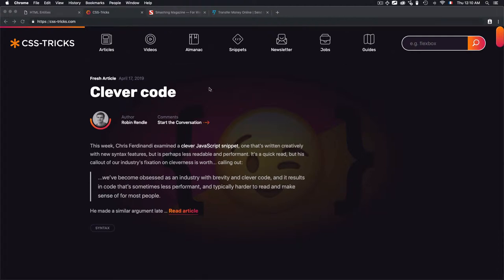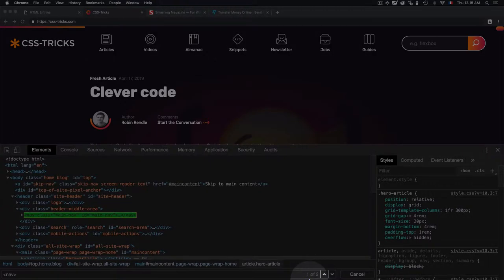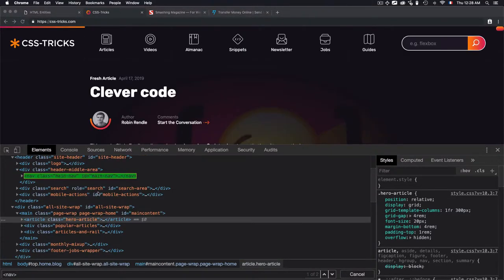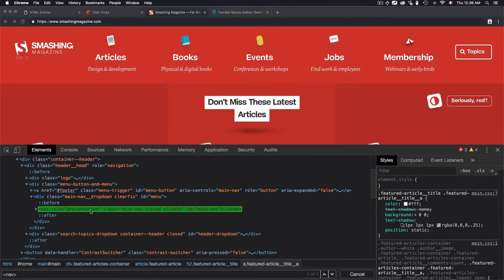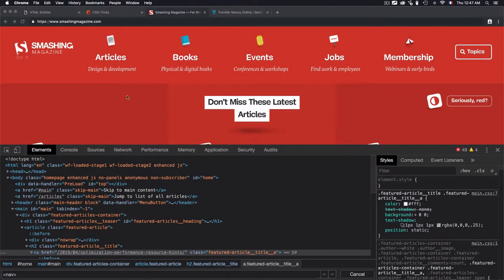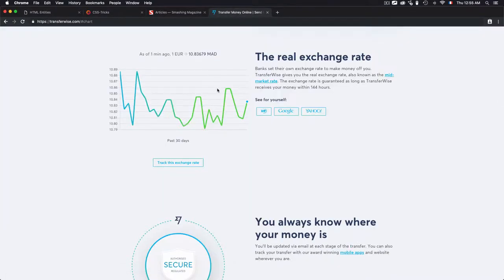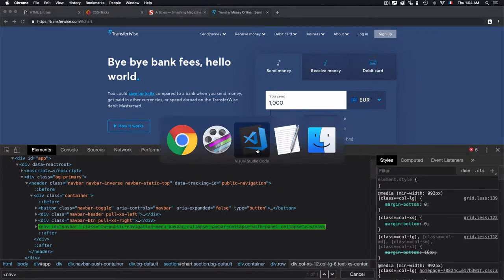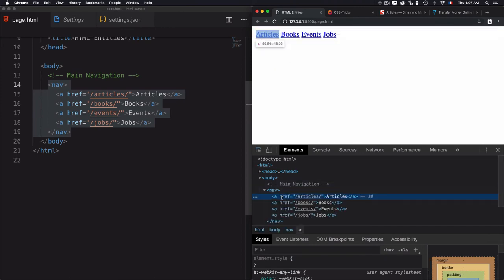#13 Navigation Section Element (nav)